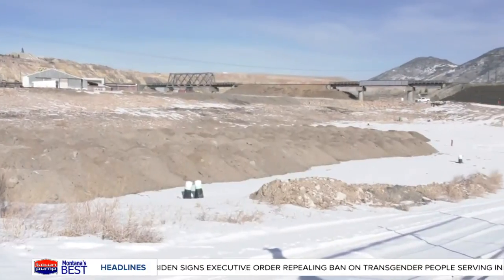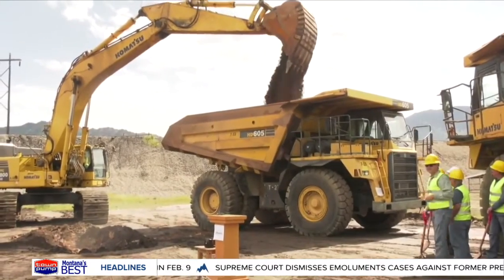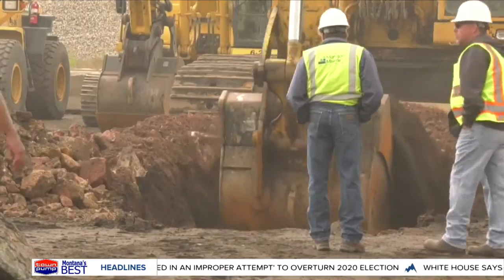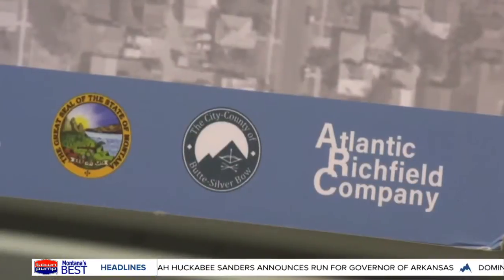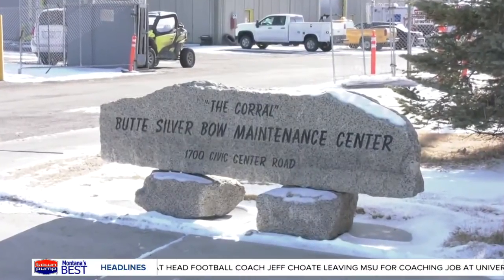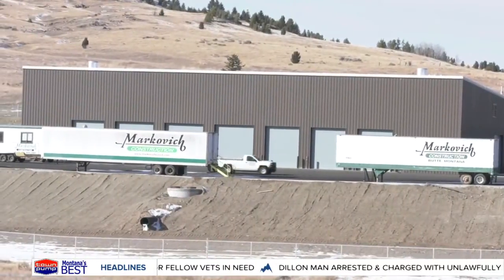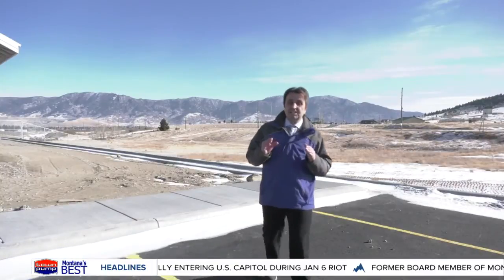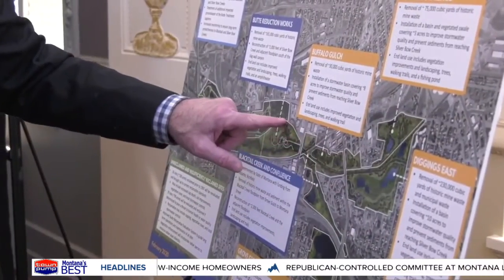Butte to start next phase of removing buried mine waste from Civic Center Road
Next phase of parrot tailings removal moving forward